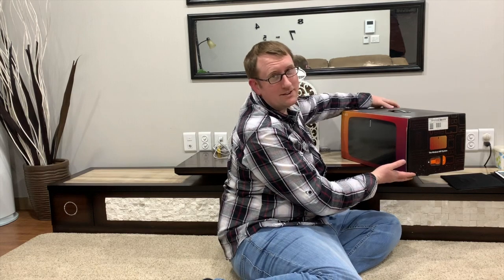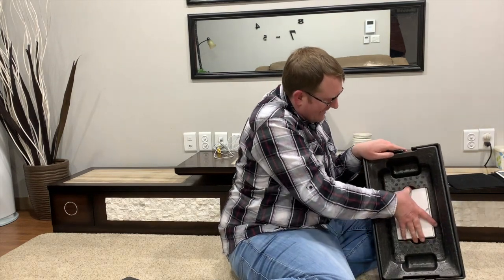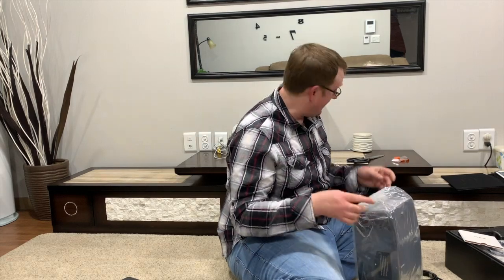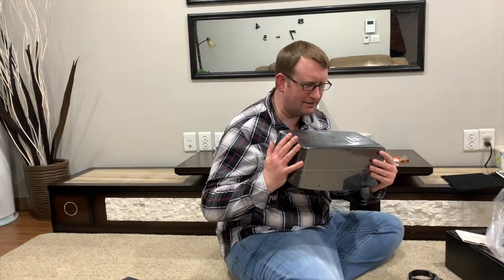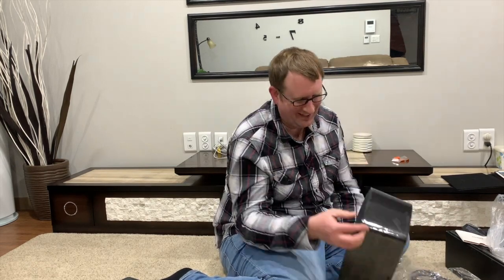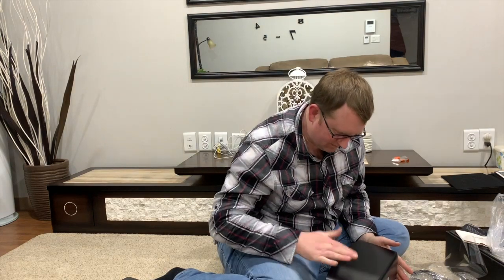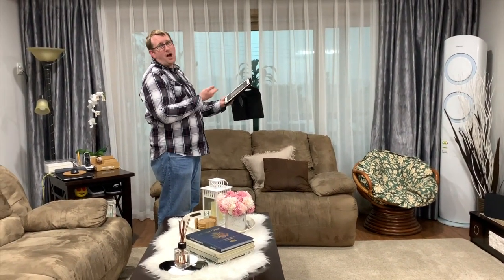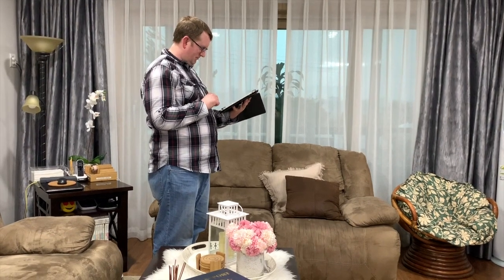Unboxing: Sonos Play5